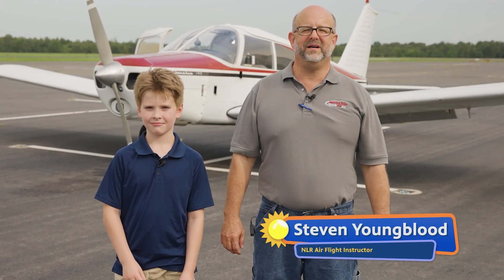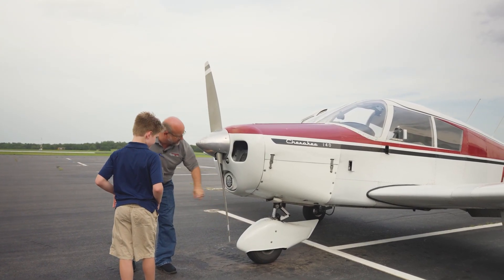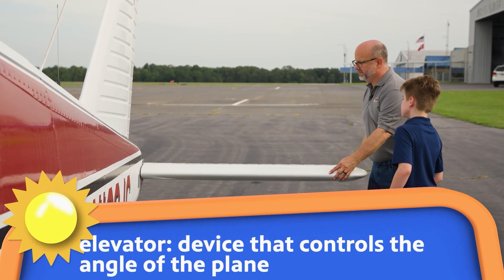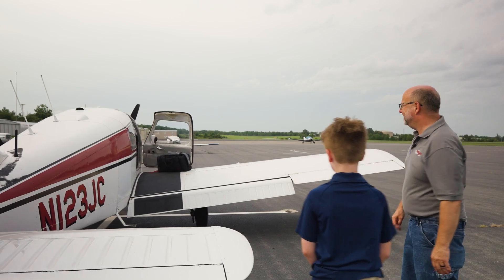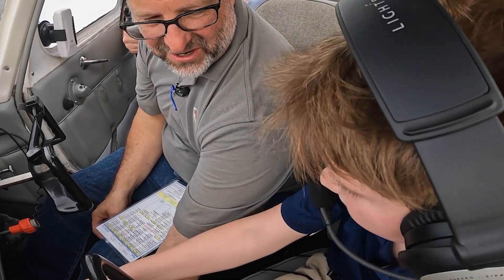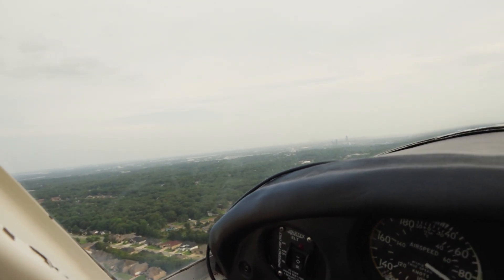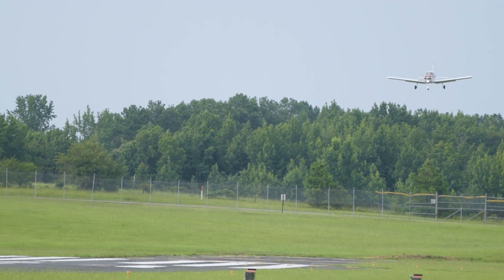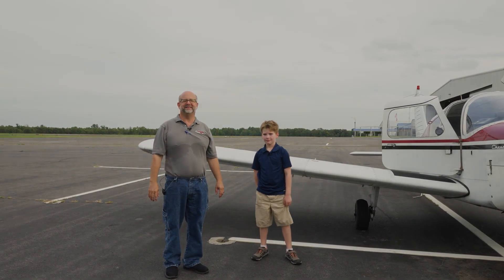Rise and Shine Field Trip North Little Rock Air: Learning to Fly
Join Steven Youngblood, an instructor at North Little Rock Air, and aspiring future pilot  Austin Disarro to learn about the different parts that make up an airplane. Then get a bird's eye view of the city as Mr. Youngblood and Austin take flight!